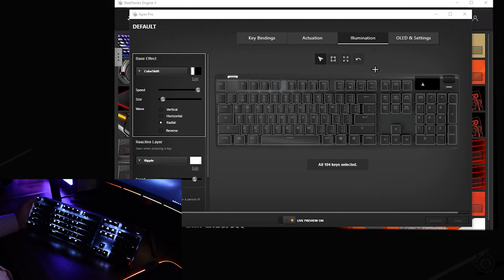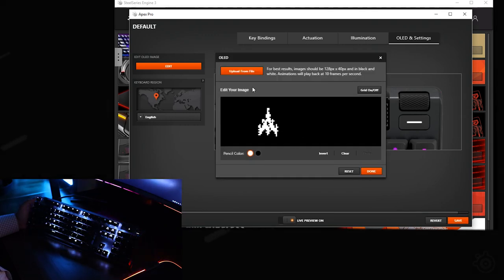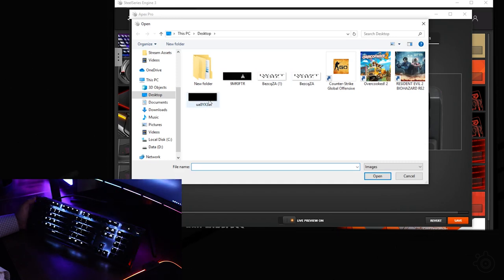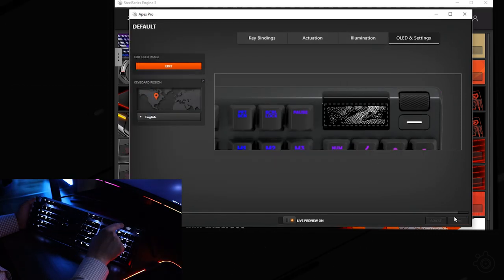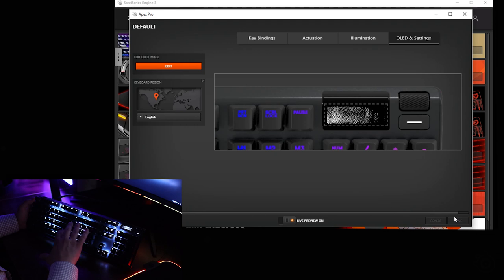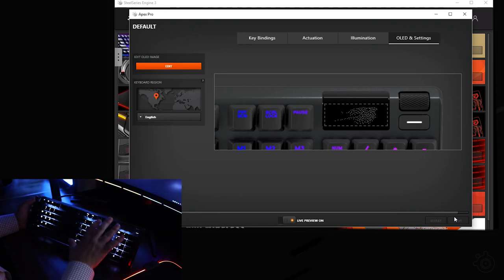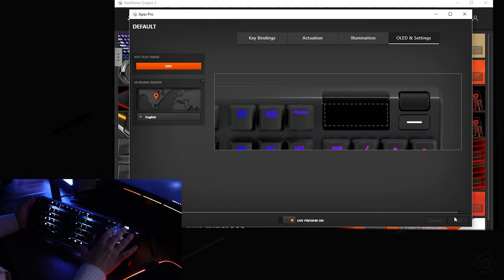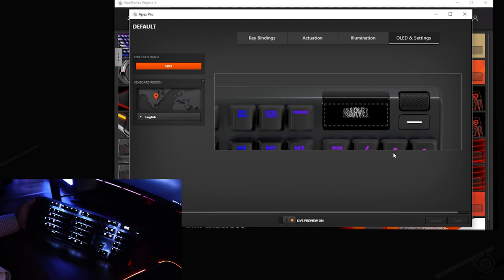Apex Pro Keyboard OLED Screen: how to add and edit images and GIFs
Learn how to add and edit any image or GIF you want onto the Apex Pro's OLED screen. Learn more about and purchase your own Apex Pro